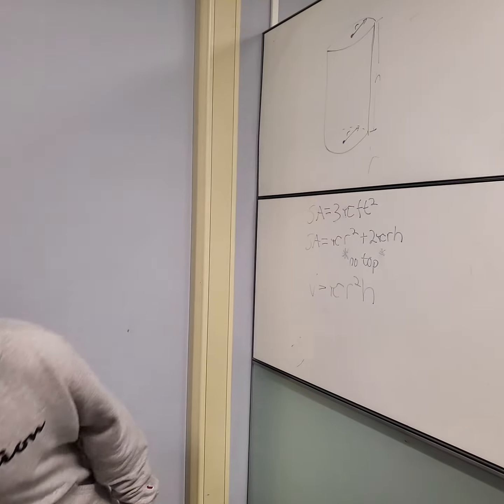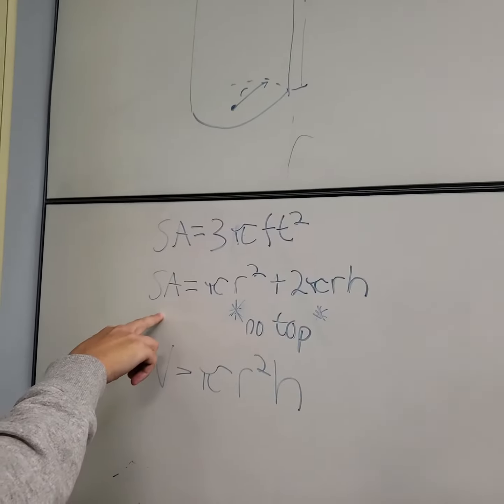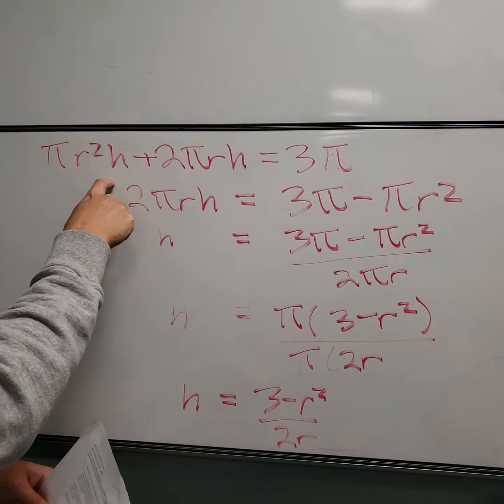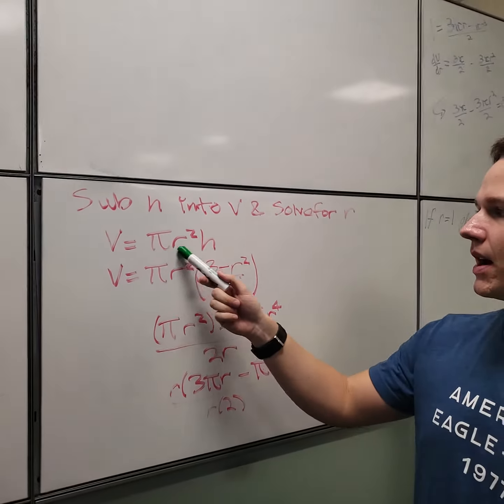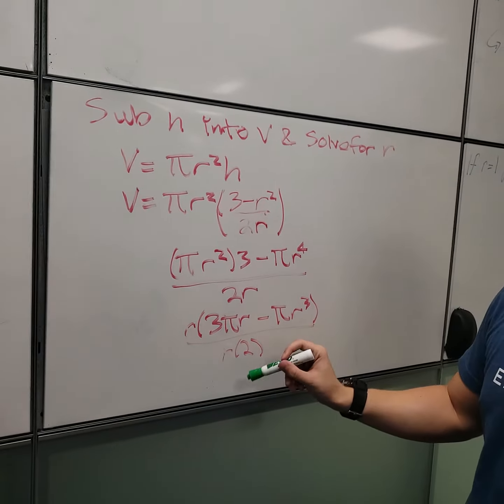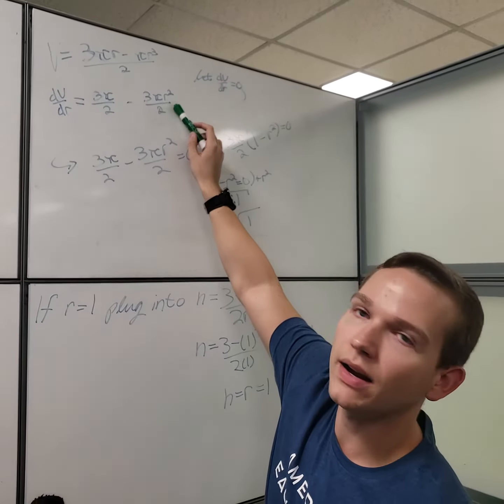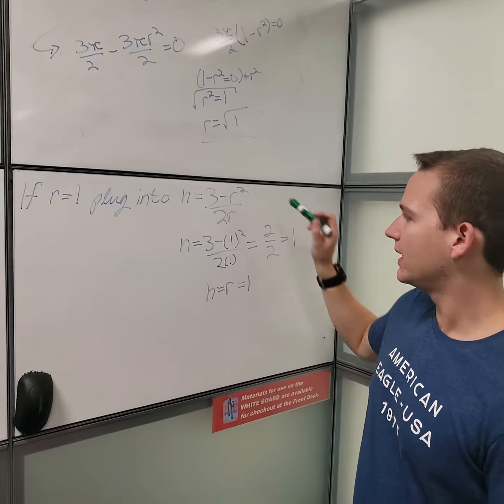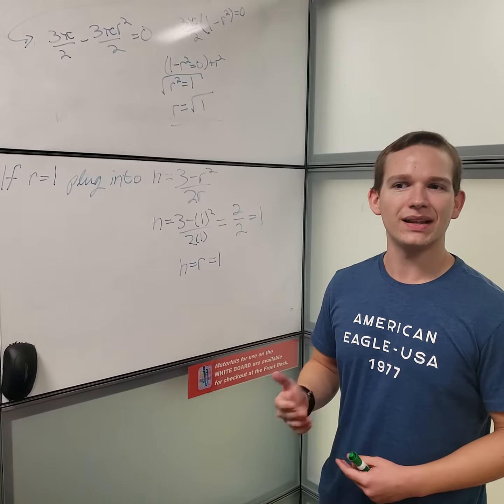Fred & Dylan - #4 on Video Homework 6